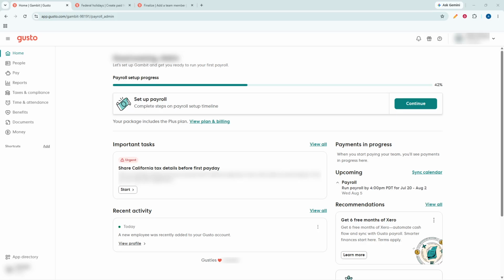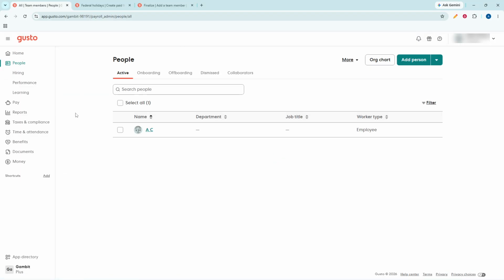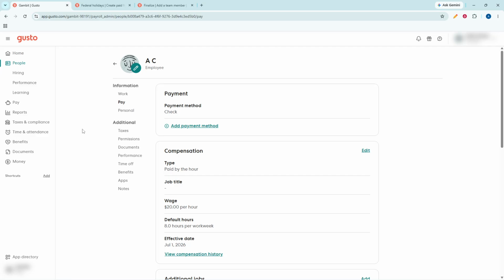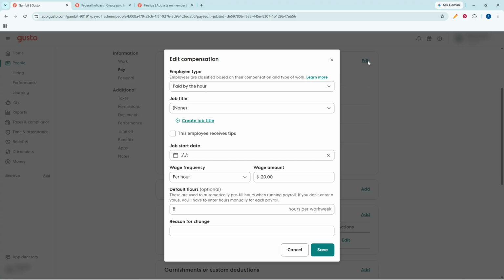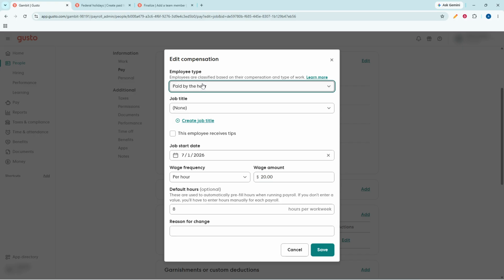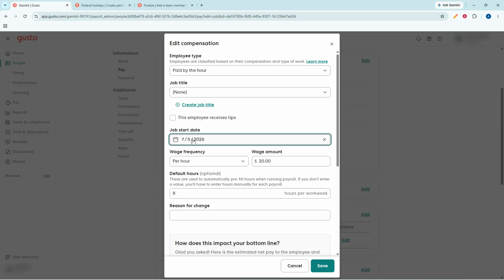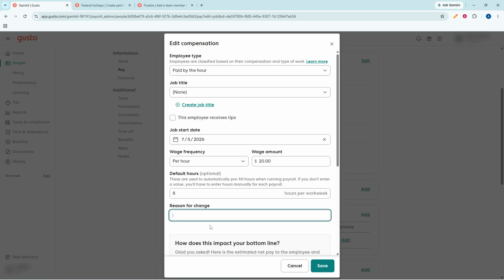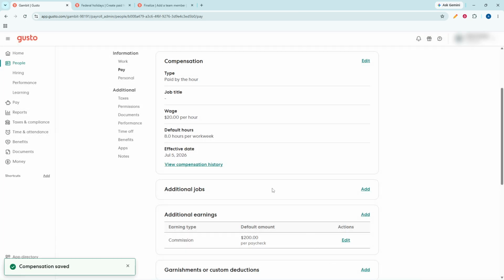How to Edit an Employee Salary in Gusto [2026 Full Tutorial]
In today's video, I'll show you how to edit an employee salary in Gusto step by step. Whether you're updating annual compensation or making salary adjustments, this guide will help you edit employee salaries with confidence.

You'll learn how to update salary information, review payroll settings, save compensation changes, and ensure payroll uses the updated salary amount.